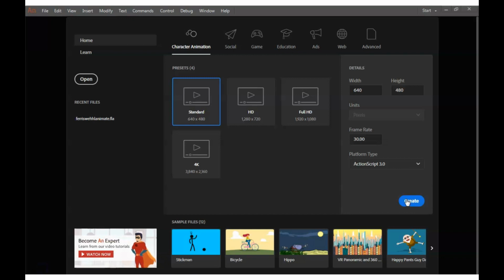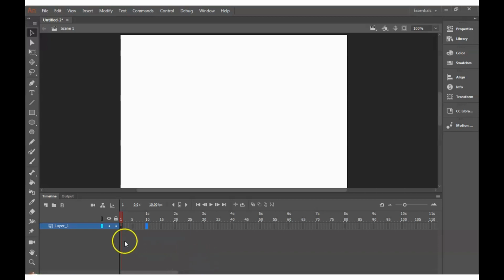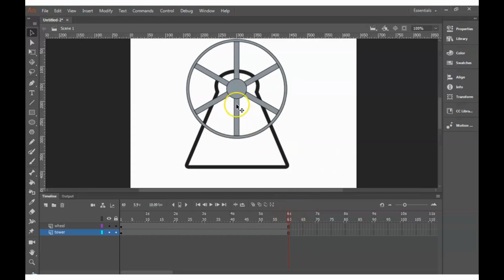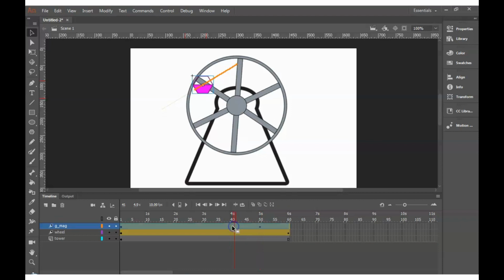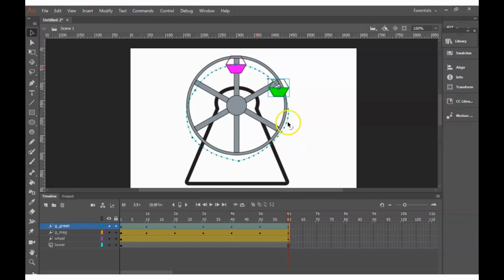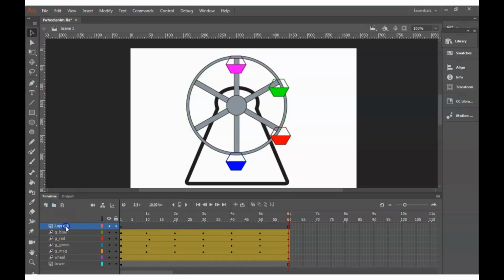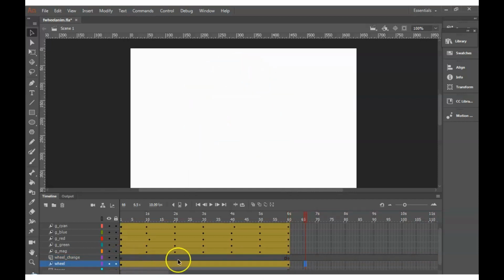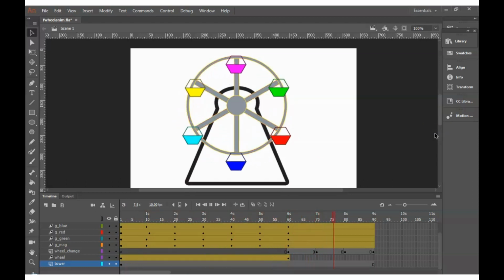Ferris Wheel Part III : Beginner Animate Motion Tween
Notes:
Video is actually part of tutorial for practical test for my students